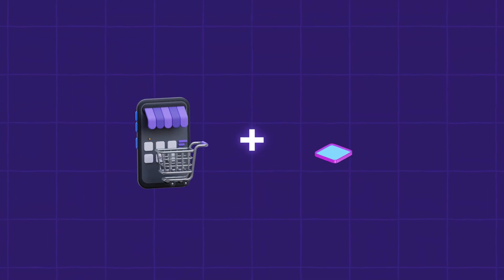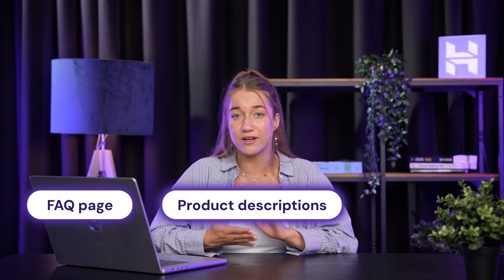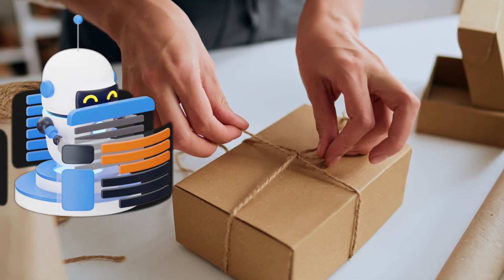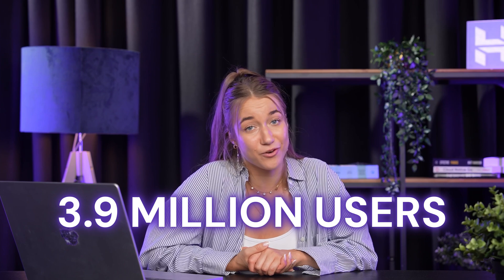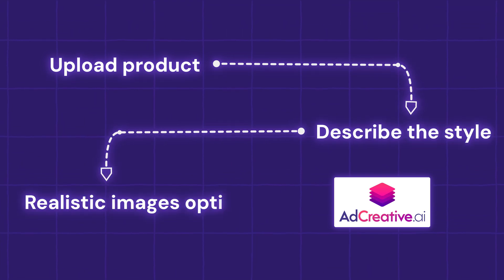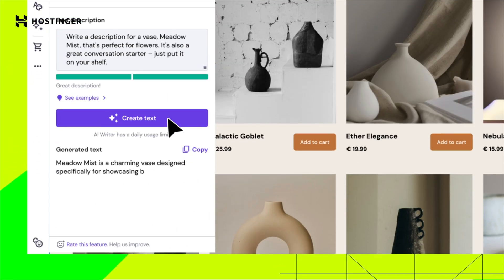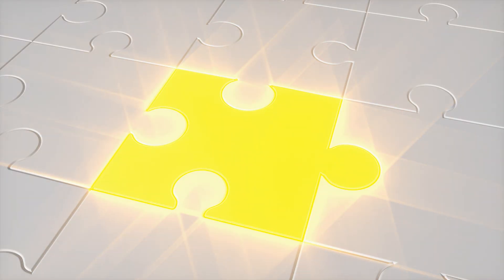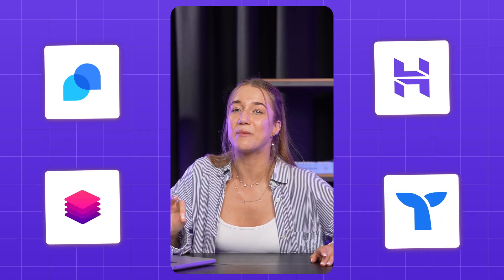Top 4 AI tools for every eCommerce store (must watch!)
Boost your .shop domain with powerful AI ecommerce automation!

Transform your online store with powerful AI ecommerce tools that automate everything from customer support to product creation! Learn how online shop owners are using AI ecommerce automation—including AI chatbots for website support, product description AI, and logo design solutions—to eliminate tedious tasks and boost sales by up to 150%. This comprehensive guide covers the best AI ecommerce platforms and automation tools that handle customer service, ad creation, website building, and sales analytics. Discover how AI ecommerce technology is revolutionizing online retail, plus learn why a .shop domain extension can instantly boost your store's credibility. Whether you're just starting out or scaling up, these AI ecommerce strategies will help you build a smarter, more profitable online business.

📌 Handy Links
6 Underrated AI Tools for Productivity (That Actually Work)

🕒 Timestamps
00:00 - Intro
01:29 - AI Tool #1: Tidio AI Chatbot for Website Customer Support
04:23 - Pro Tip: Why .Shop Extensions Matter for Online Stores
05:42 - AI Tool #2: AdCreative.ai for Automated Ad Creation
08:42 - AI Tool #3: Hostinger AI Website Builder for Ecommerce
10:13 - AI Tool #4: Triple Whale Sales Analytics and Automation

💥 Chapter Outline
Introduction - Discover how AI tools for ecommerce can increase conversions by 20% and why these online store automation tools are game-changers for beginners and experienced sellers alike.
Tidio AI Chatbot - Learn how this AI chatbot for website support handles customer questions 24/7, integrates with WooCommerce and WordPress, and frees up your time for strategic business growth.
AdCreative.ai - Master AI-powered ad creation that analyzes millions of successful campaigns to generate conversion-focused ads, complete with AI models for product photography and direct integration with Facebook and Google Ads.
Hostinger AI Website Builder - Build a complete online store from idea to launch in one afternoon using AI for product description creation, logo design ecommerce solutions, and integrated Printful for print-on-demand products.
Triple Whale Analytics - Harness AI-powered analytics that identifies sales patterns, predicts customer behavior, and provides actionable insights through an easy-to-read Founders Dashboard.